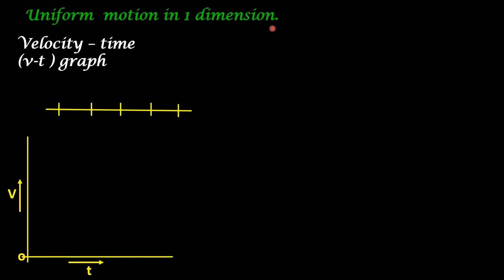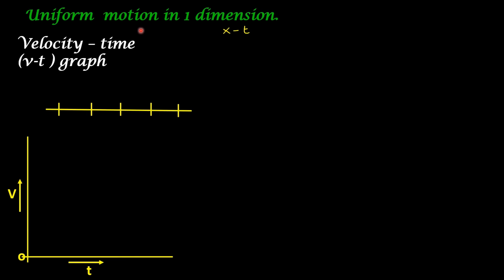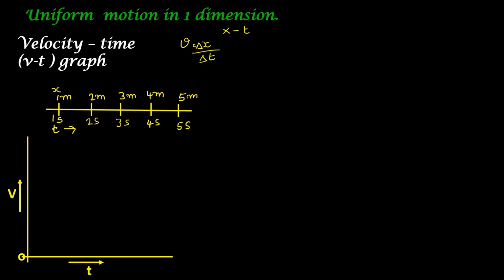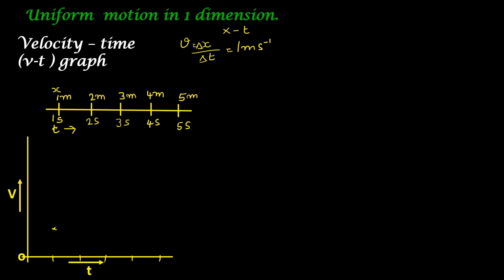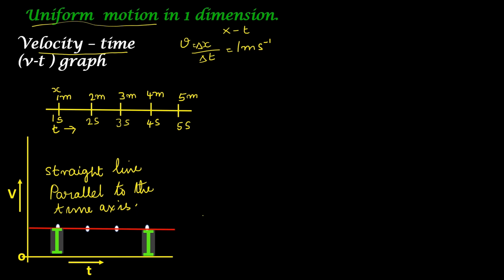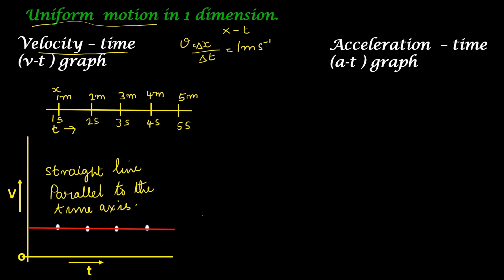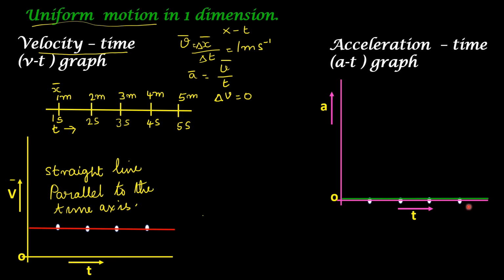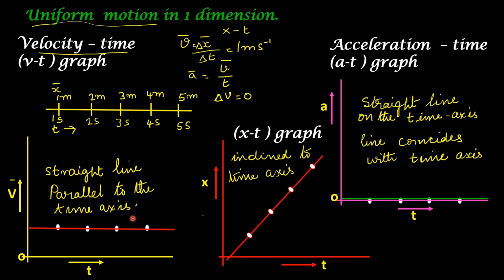velocity- time graph/a- t graph/uniform motion in a straight line/significance of v-t graph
velocity- time  graph/a- t graph/uniform motion in a straight line/significance of v-t graph/ class 11 physics/guidancee education
velocity- timegraph
a- t graph
significanceof v-tgraph
significance ofv-tgraph

1) v-t graph in uniform motion is a straight line parallelto the time axis.
2) area under the v-t  graph gives the displacement
3) a-t graph inuniform motion ia straight line coinciding with the time axis
4) x-t graph is a straight lin at an angle to time axis

question
identify the type of motion from the graphs given.

thanks.
keep working .
good luck.
take care